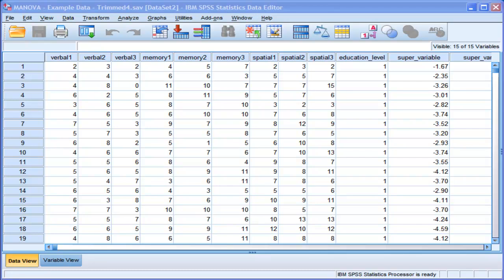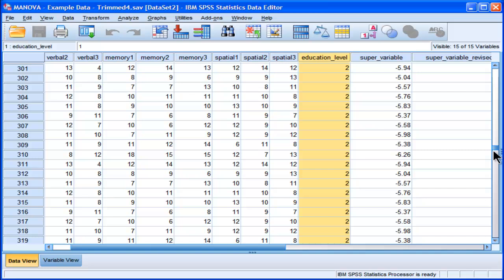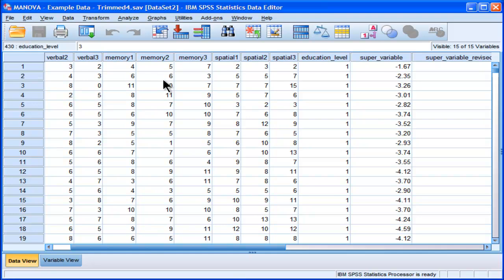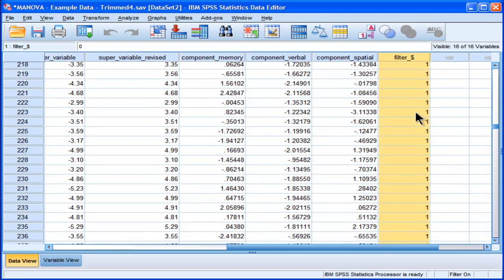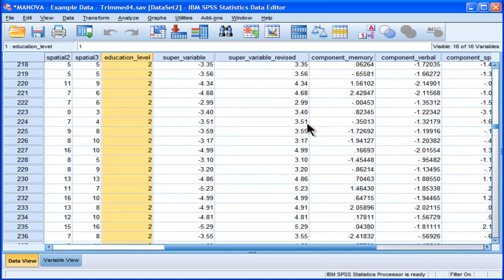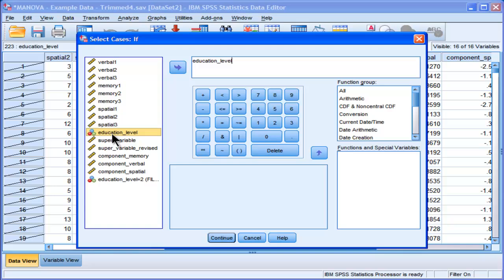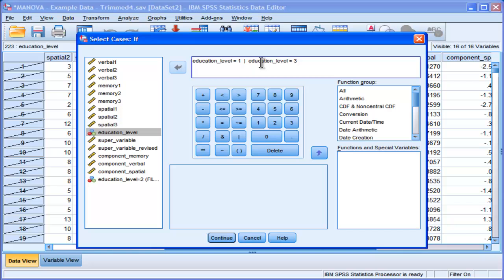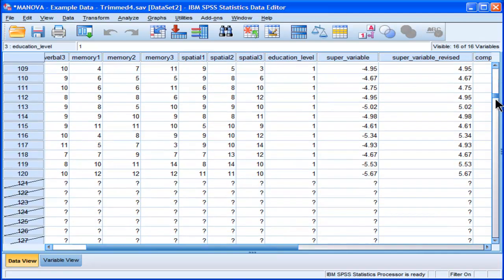Select Cases - SPSS (part 1)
Demonstration on how to select cases in SPSS data files. Learn how to do the basics, as well as use the very useful OR operation |, which can be used to select non-contiguous levels within a particular variable.